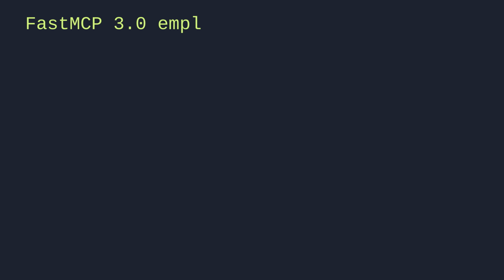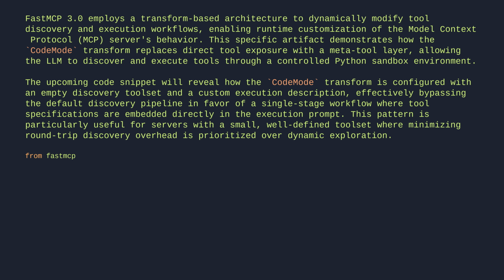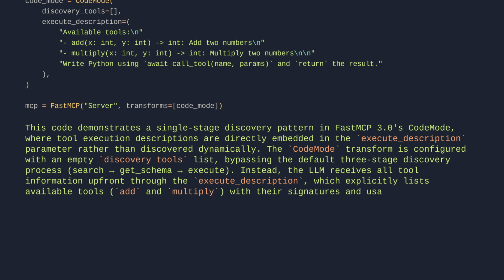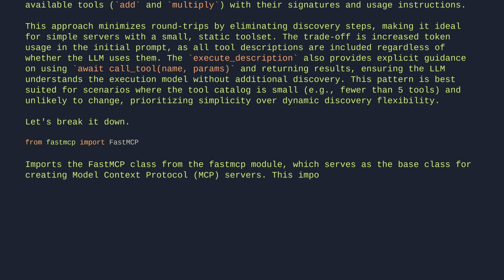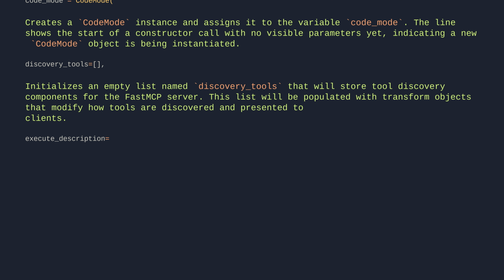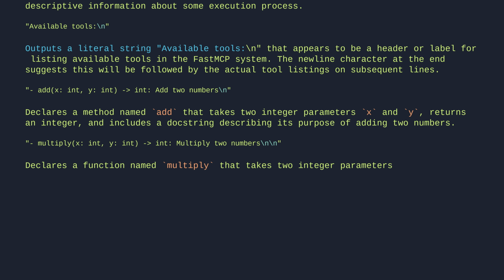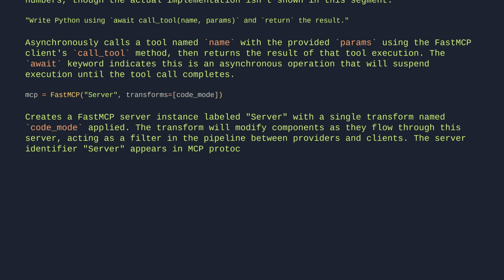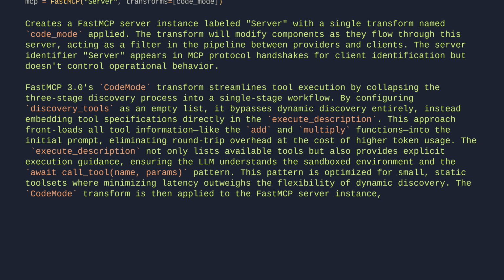FastMCP CodeMode Transform Configuration - Part 7/11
Configure FastMCP 3.0's CodeMode transform to bypass dynamic tool discovery and embed tool specifications directly in execution prompts. This video demonstrates single-stage workflows with empty discovery toolsets and custom execution descriptions for controlled Python sandbox environments.

Zen Koan Explanation:
The code demonstrates how a FastMCP server dynamically exposes tools (like `safe_division`) when they are added via `mcp.add_tool()`, making them available for clients to call—even though the server itself starts "empty." This mirrors the koan's theme of tools emerging from nothingness when summoned, as the server only materializes functionality when explicitly configured.